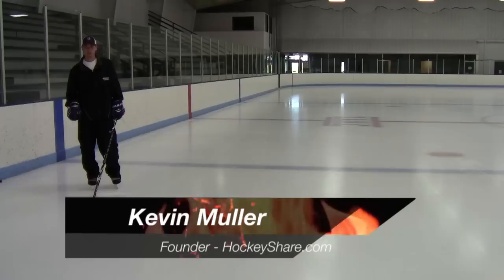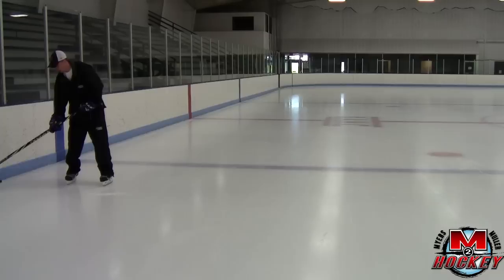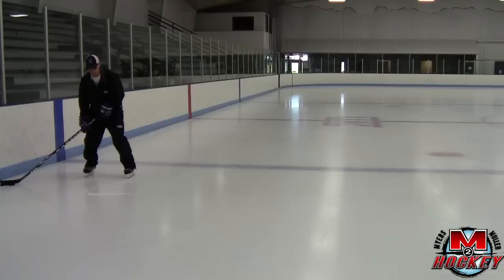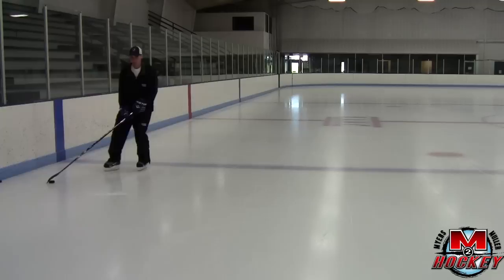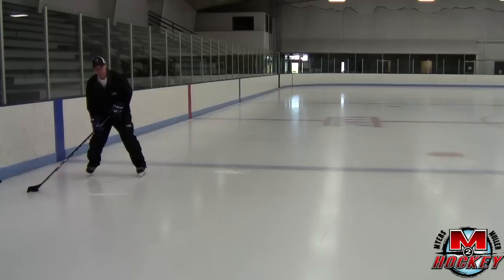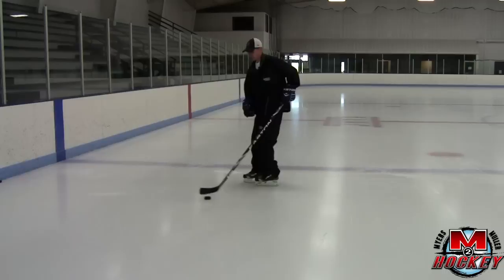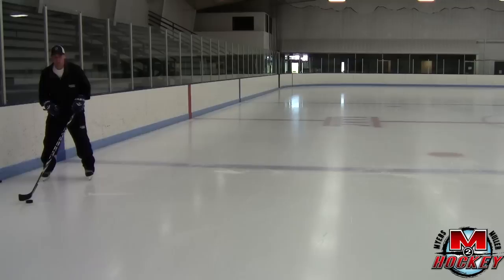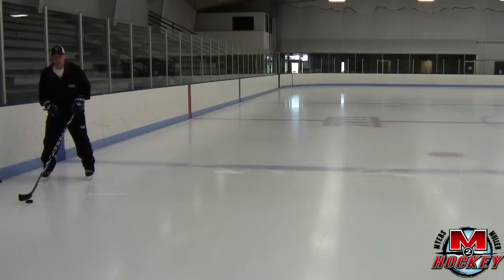Defensman Walk to Middle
This video explains the technique and options available for defensemen walking to the middle of the ice for an offensive opportunity.